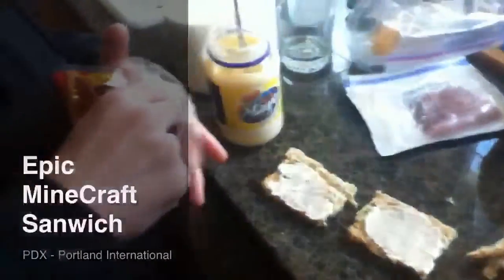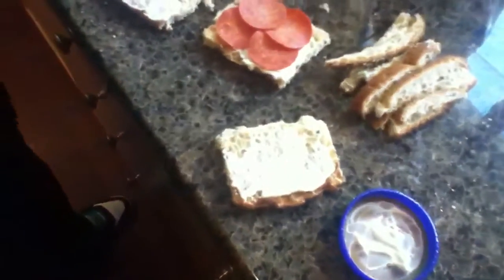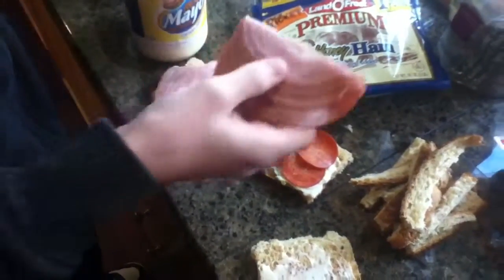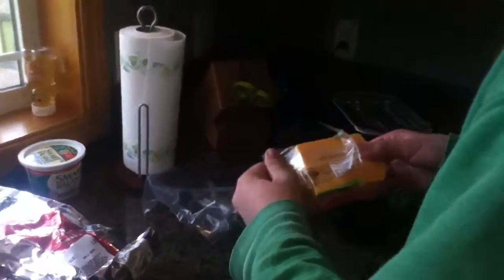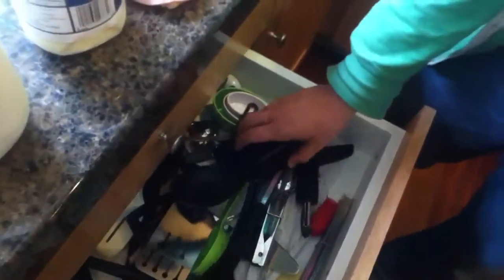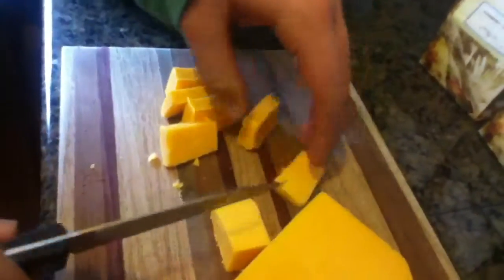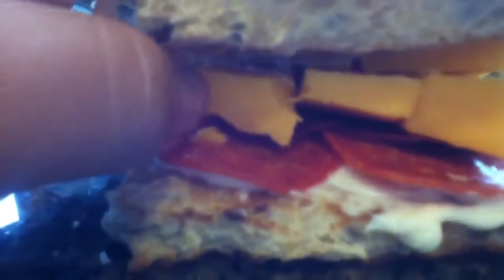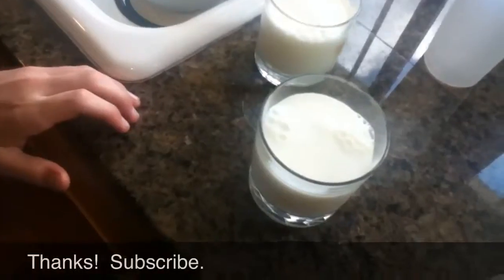Epic MineCraft Sammich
Posting today because of the 1.8.